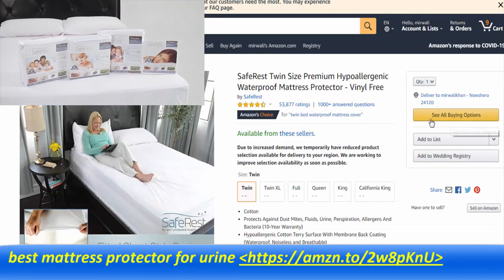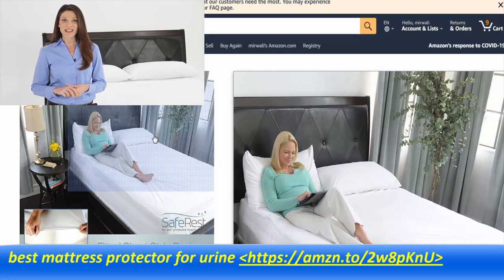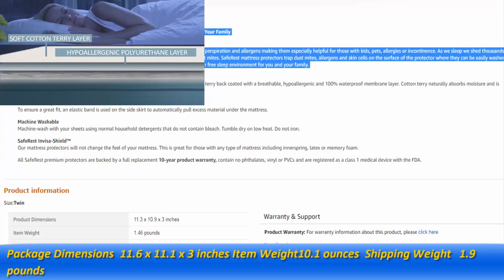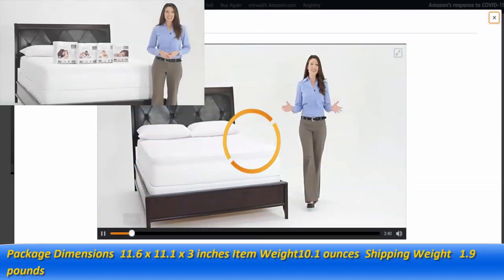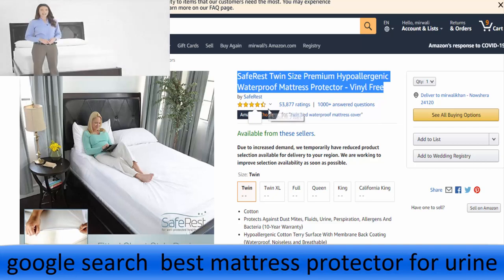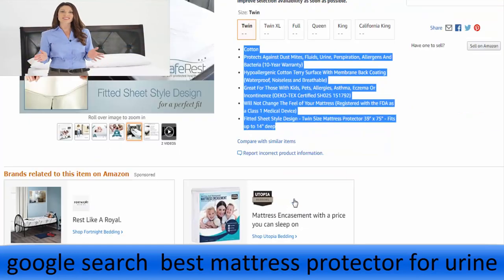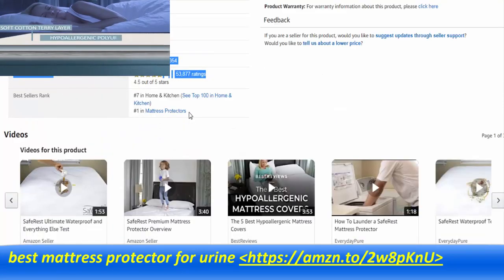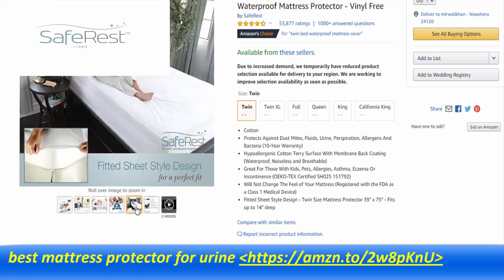best mattress protector for urine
11.1 x 3 inches
Manufacturer SafeRest
ASIN B003PWNGQU
Item model number SYNCHKG022168
Product description
Size:Full
SafeRest Premium Mattress Protectors Provide Undetectable Protection for You and Your Family

Protects against allergens, dust mites, bacteria, perspiration, urine and fluids
SafeRest Premium Mattress Protectors offer protection against dust mites, fluids, urine, perspiration and allergens making them especially helpful for those with kids, pets, allergies or incontinence. As we sleep we shed thousands of dead skin cells, which can quickly accumulate providing an ideal environment for dust mites. SafeRest mattress protectors trap dust mites, allergens and skin cells on the surface of the protector where they can be easily washed away during suggested quarterly launderings. This helps provide a cleaner more allergen free sleep environment for you and your family.
Soft Cotton Terry Surface - Breathable, Cool and Noiseless
To keep our protectors cool and noiseless, the surface material is made with soft cotton terry back coated with a breathable, hypoallergenic and 100% waterproof membrane layer. Cotton terry naturally absorbs moisture and is completely noiseless.

Fitted Sheet Style
To ensure a great fit, an elastic band is used on the side skirt to automatically pull excess material under the mattress.

Machine Washable
Machine-wash with your sheets using normal household detergents that do not contain bleach. Tumble dry on low heat. Do not iron.

SafeRest Invisa-Shield™
Our mattress protectors will not change the feel of your mattress. This is great for those with any type of mattress including innerspring, latex or memory foam.

All SafeRest premium protectors are backed by a full replacement 10-year product warranty, contain no phthalates, vinyl or PVCs and are registered as a class 1 medical device with the FDA.
My wife went into labor a year and a half ago and that labor went very quickly. so quickly that she ended up giving birth on our bed in the presence of EMTs. We then went to the hospital where I stayed overnight with my wife and new baby girl. The next day, once things had clamed down, I went home to clean up before they came home. For those who have witnessed or gone through child birth, you know what a mess I arrived to. For those who haven't, suffice to say there are many different types of fluids and a lot of them. Let's just say I was fully expecting to be purchasing a new mattress. To my amazement, once I'd bagged our sheets and this mattress pad, our mattress was perfectly fine. I bought another one immediately and will continue to use this brand as long as it exists. I challenge anyone to put it through a more rigorous test and I'm positive it can stand up to some sweat or your child's pee in the middle of the night. I could have posted a pic but it's better for everyone if I don't.

Our dog has an incontinence issue and has leaked on our bed before. It didn't take long until the vet recommended medication. During that time we learned that not all mattress protectors are created equal. We tried the Cool Shield first, which ended up leaking very easily. Second we tried the LinenSpa Lucid which was more waterproof but not perfect. It was slightly less breathable. After this one failed we got a new mattress and I read hundreds of reviews before purchasing this one over a year ago. The SafeRest breathes excellently and hasn't leaked. I tested it thoroughly first. I also tried the Beckham which is softer and thinner but a bit less breathable. My only very minor complaint with the SafeRest is that it stains fairly easily. Do be sure to follow instructions for laundering, never use bleach. I'm willing to live with it permanently being slightly dingy even after washing as it works so well. None of the ones i tried were crinkly, but some were hotter to sleep on. If this one goes I'll buy another but spend the extra to get a full zippered encasement. I never found one that didn't have at least some bad reviews, and this one is no exception. If you need severe waterproof protection your only option is usually vinyl. But if you get any brand that breathes and feels good under the sheets be sure to test it in case the coating is defective.

Update: Ordered in 2016 and it is now 2020. We had a leak get through this mattress protector. When I peeled it off I was sad that it had leaked, but happy that 90% of the other things hadn't gotten through. Milk, sweat, etc still wasn't going through. It took a big spill to go through. So after 4 years I'd say its time to replace. Our Beckham Hotel Collection Premium Mattress Encasement that we bought in 2017 is still going strong. We have 2 so that we always have something on the bed and I prefer the Beckham for breathability and protection. However I think I'd still buy this again because